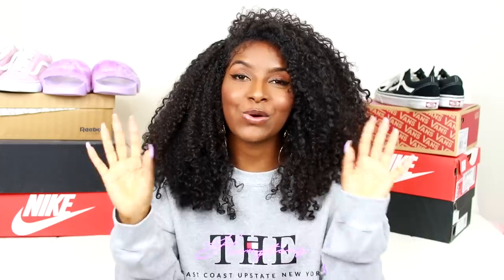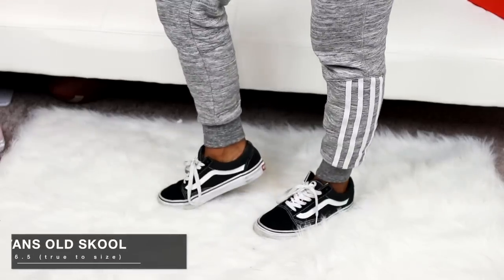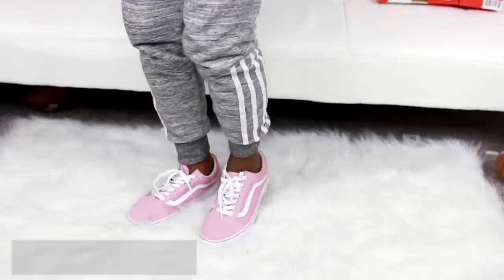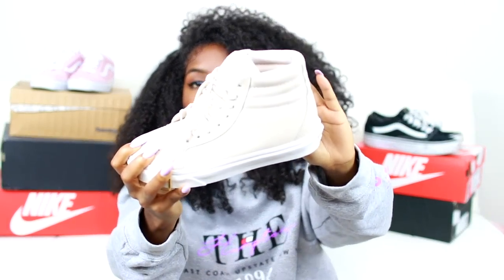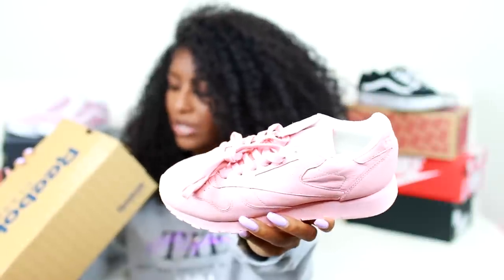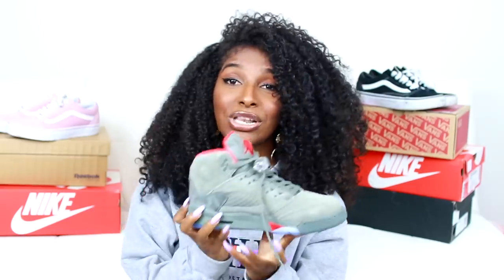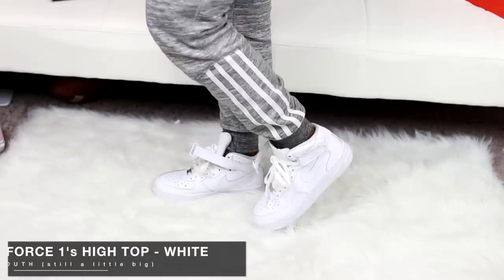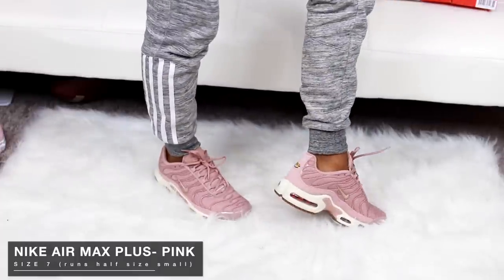SNEAKER HAUL! NIKE, Adidas NMD, Vans, Jordans & MORE!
SNEAKERS LISTED
Old Skool Vans Black+White
Old Skool Vans Pink
Reebok Classic Leather - Pink
Air Jordan Retro 5
Nike Air Force 1's
Nike Air Max Plus- Pink & Gold
Adidas NMD R2 NAVY

🎥VIDEOS YOU MAY LIKE↓
► PERISCOPE: naturalneiicey